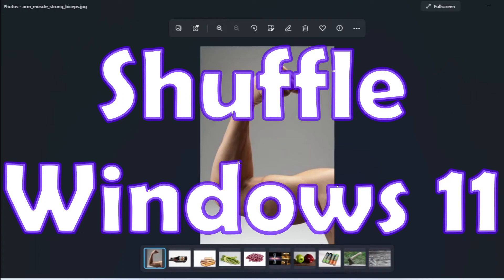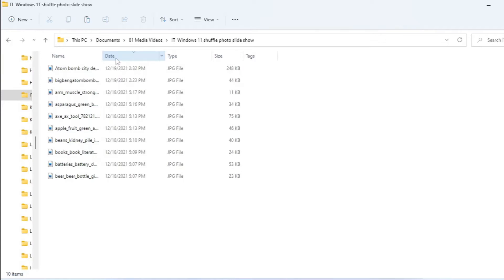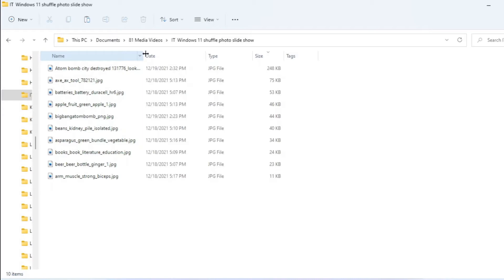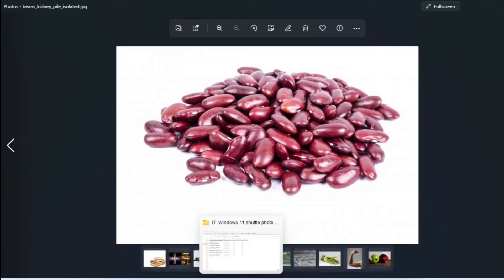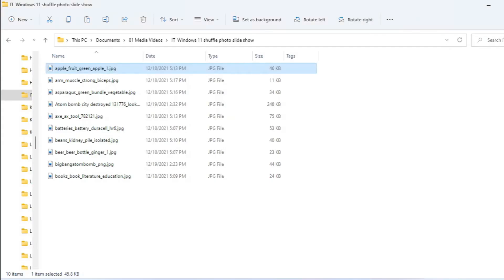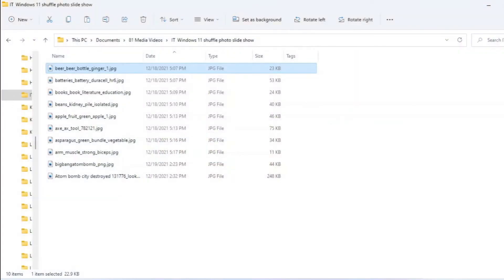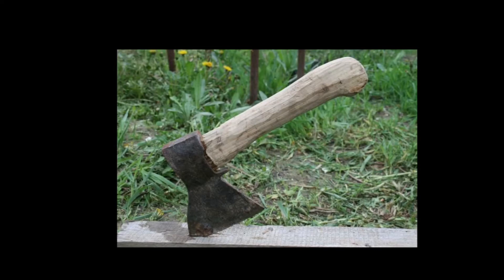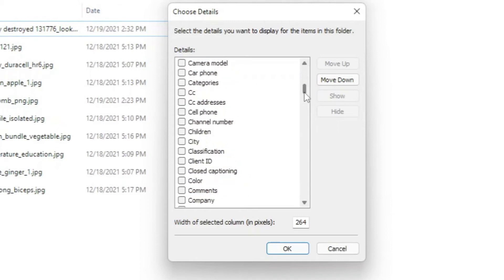Windows 11 shuffle photo slide show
How to shuffle photos in Windows 11